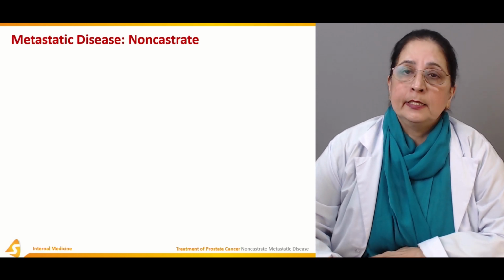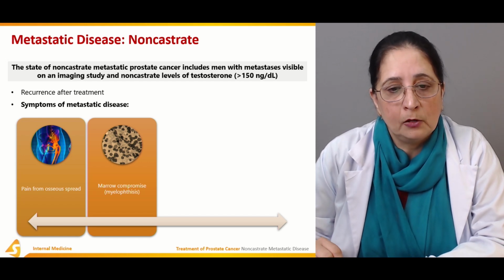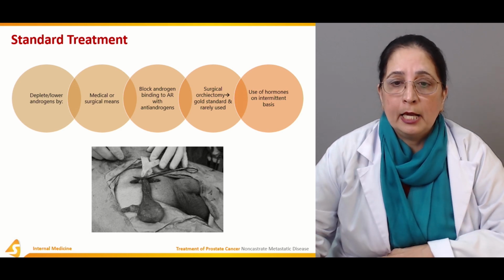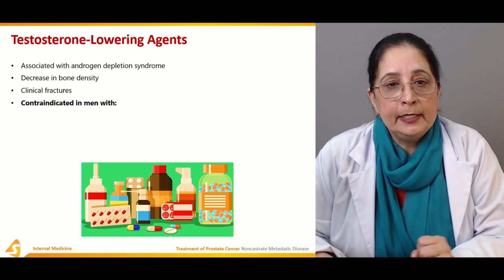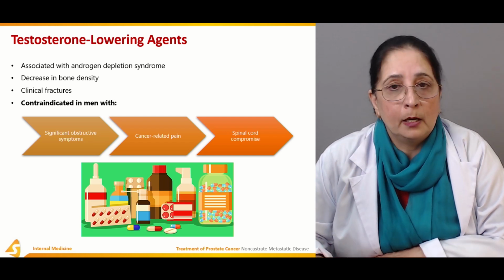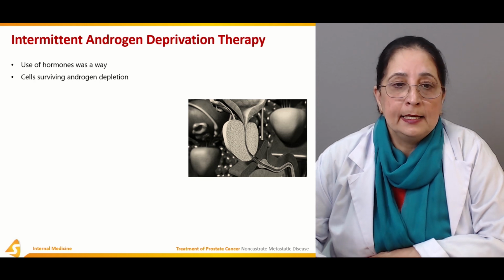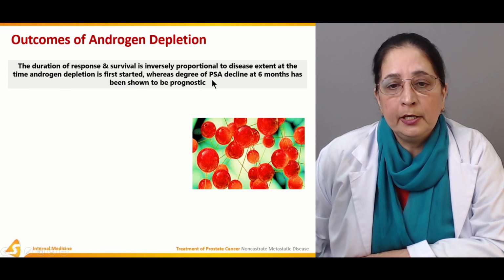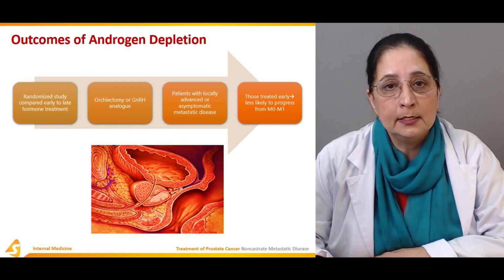Treatment of Prostate Cancer | Noncastrate Metastatic Disease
Medical specialist, Dr. Saima Mushtaq has discussed benign and malignant diseases of prostate in the previous sqadia.com medical video lecture. Now, the cornerstone of this lecture is treatment of prostate cancer in which she describes the various treatment techniques including single-modality therapy, radiation therapy, neoadjuvant hormone therapy. In this lecture students will get to know about radical prostatectomy, through which complete removal of cancer is possible. Also, information about brachytherapy and active surveillance along with non-castrate and castrate metastatic disease is given.

▬ 📌 Clinically Localized Prostate Cancer
These cancers can be treated by carrying out single-modality therapy, PSA relapse-free survival, radical surgery. According to the TNM classification system, T1 lesions, T1c type stage, and T3 tumors requires different curative method. After that, an important aspect in assessing the risk of cancer is discussed which is a nomogram. Nomograms assist in predicting clinically significant prostate cancer, extent of the disease, and probability of success of treatment. Another treatment modality is the radical prostatectomy.

▬ 📌 Radiation and Hormone Therapy
Radiation therapy is carried out through the use of external beam and radioactive sources implanted into the gland. However, both of these methods can be used in consolidation. Intensity modulated radiation therapy enables the delivery of higher doses to the prostate and reduces the tissue exposure of other organs. Characteristic features of pre-radiotherapy neoadjuvant hormone therapy comprise decrease size of prostate, Increases local control rates, reduces exposure of normal tissues to full-dose radiation.

▬ 📌 Brachytherapy and Active Surveillance
A treatment approach in which radioactive sources are implanted directly into the prostate is called as brachytherapy. Following this, Dr. Saima Mushtaq sheds light on complications of brachytherapy. A policy which aims to monitor the illness at fixed intervals with DREs, PSA measurements, and repeat prostate biopsies is named as active surveillance. Moving onward, medical educator elaborates that rise in prostate specific antigen after surgery/radiation therapy indicate micrometastasis.

▬ 📌 Noncastrate Metastatic Disease
Noncastrate metastatic prostate cancer includes men with metastases visible on an imaging study and noncastrate levels of testosterone. Standard treatment follows depletion/lowering of androgens by medical or surgical means, block androgen binding to AR with antiandrogens, surgical orchiectomy. Testosterone-lowering agents are contraindicated in men with significant obstructive symptoms. First-generation nonsteroidal antiandrogens such as flutamide, bicalutamide, and nilutamide block ligand binding to the AR.

▬ 📌 Castrate Metastatic Disease
Castration-resistant prostate cancer (CRPC) is defined as disease that progresses despite androgen suppression by medical or surgical therapies where the measured levels of testosterone are 50 ng/ mL or lower. Majority of CRPC cases are not hormone refractory. Chemotherapy and new agents include docetaxel, next-generation antiandrogen i.e. enzalutamide, CYP17 inhibitor abiraterone acetate which lowers androgen levels, bone-targeted agents (bisphosphonates, RANK ligand inhibitor (denosumab).